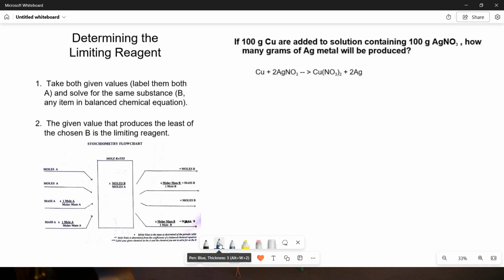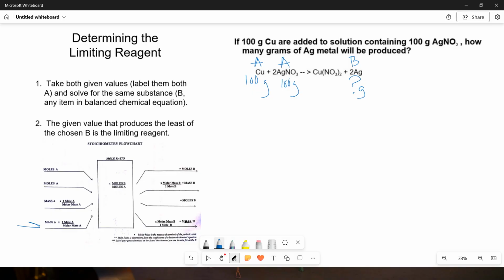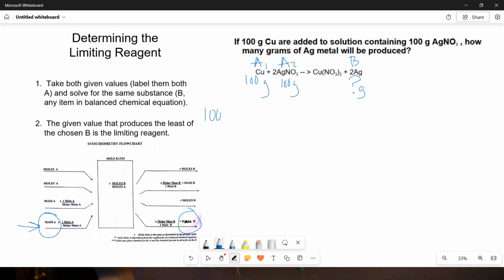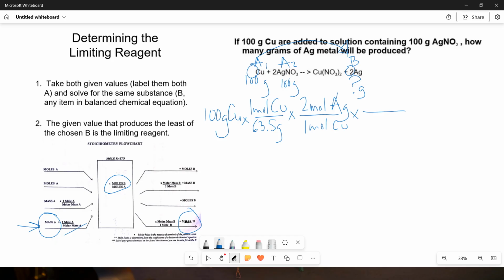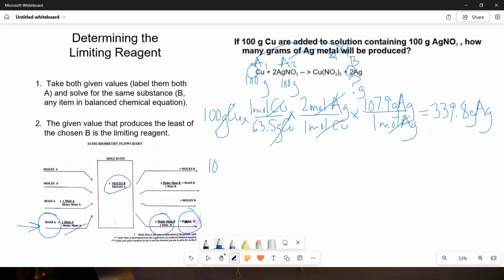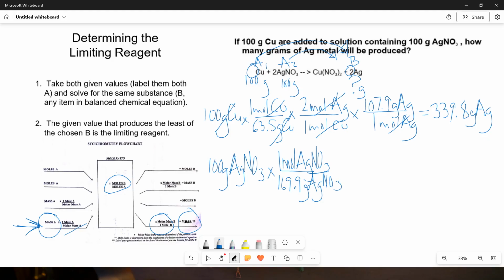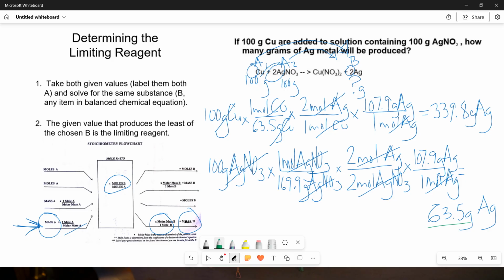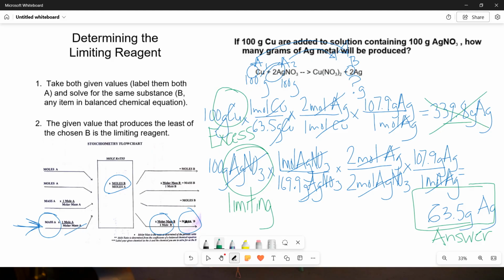Limiting Reagent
First video in the series of 3 where a flowchart and example show how to determine the limiting and excess reagent.